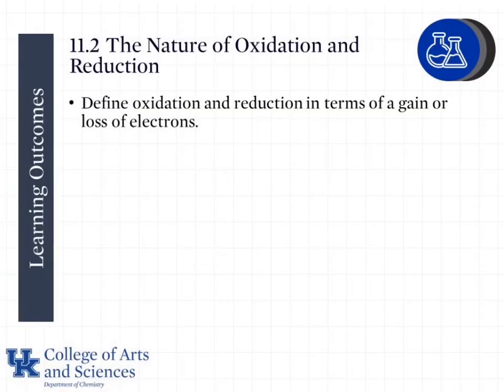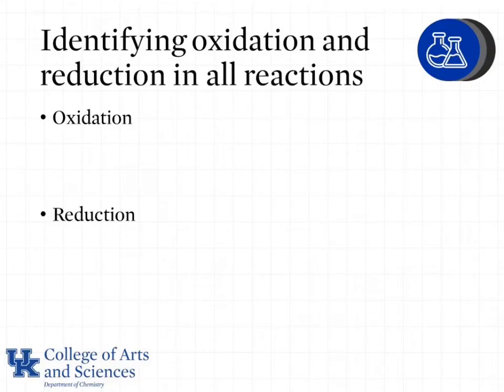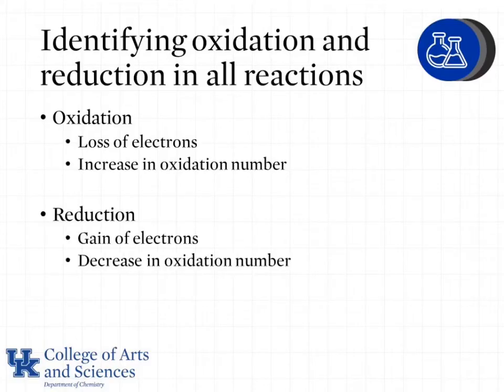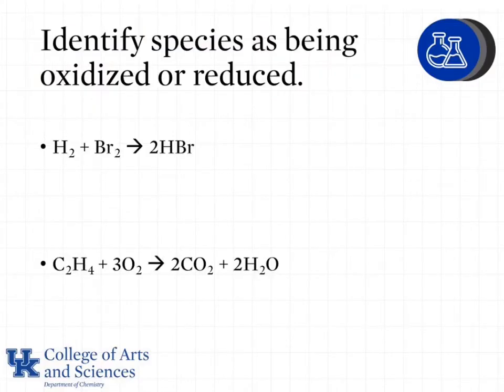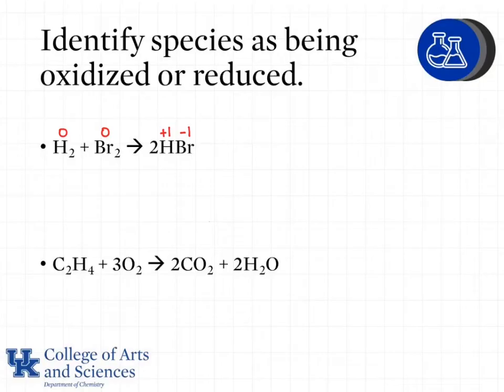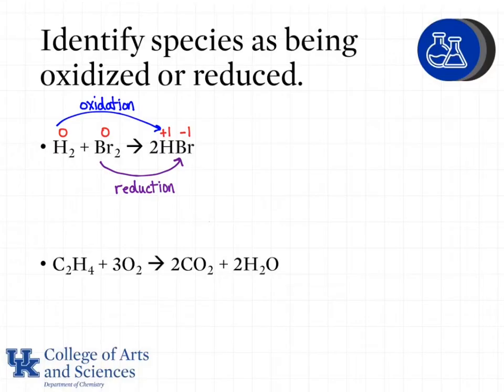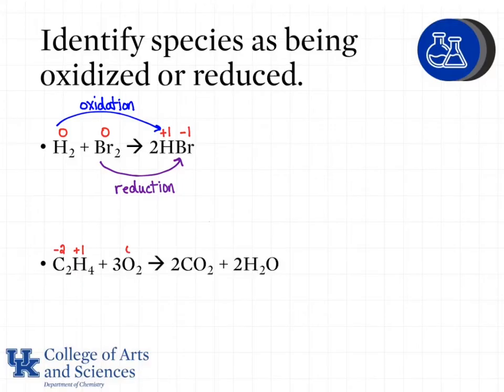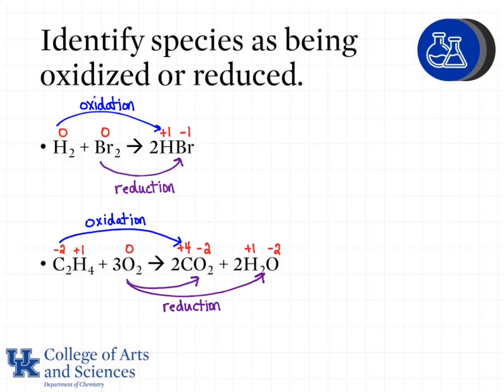11 2a Redox reactions